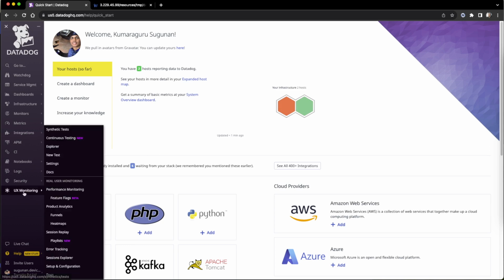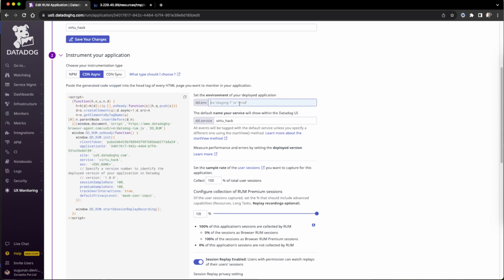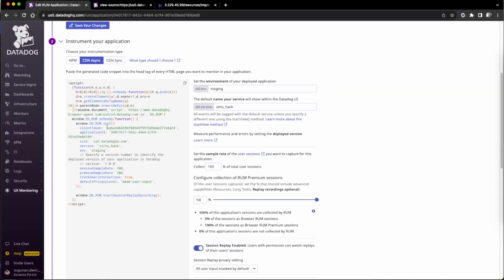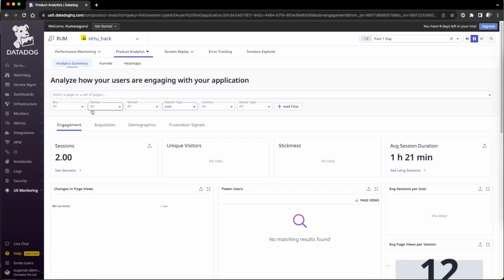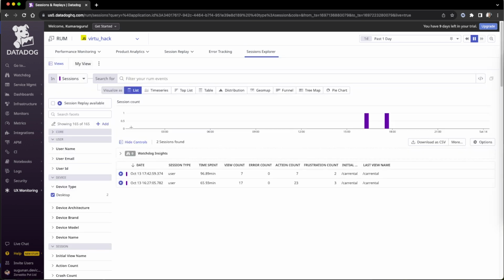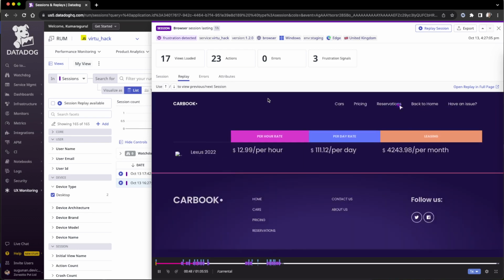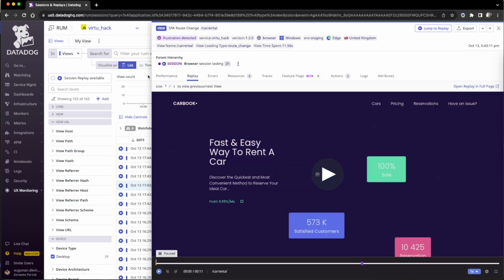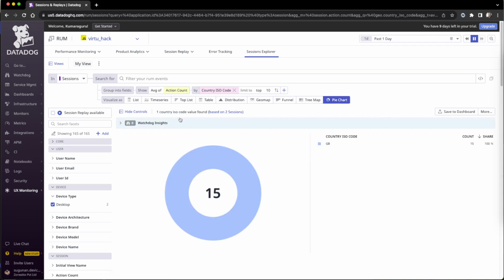Datadog real user monitoring (RUM)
Here we will see the features of RUM.